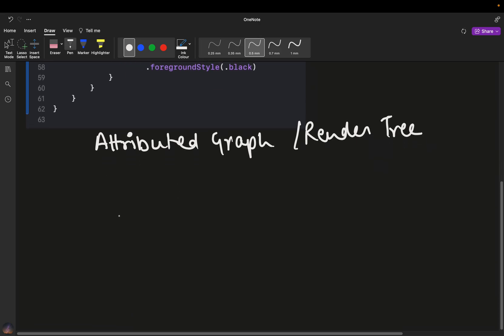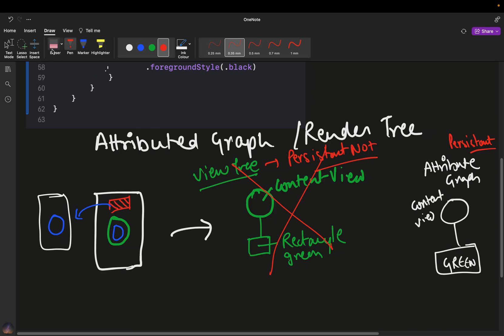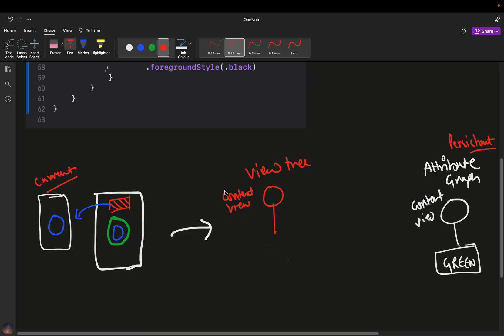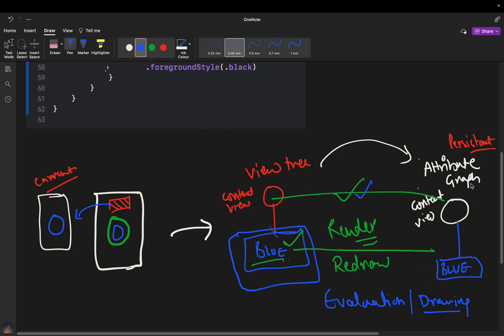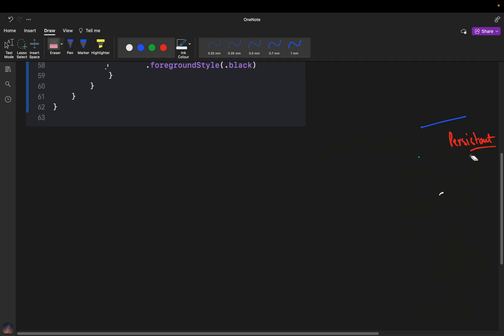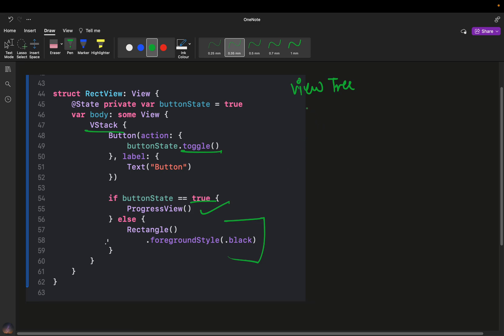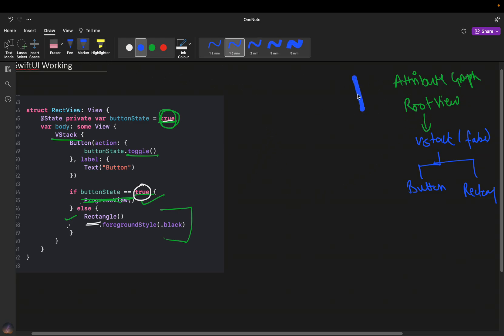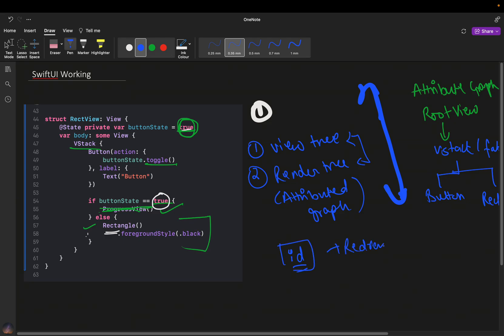Life of a SwiftUI View | Behind the scenes | in English